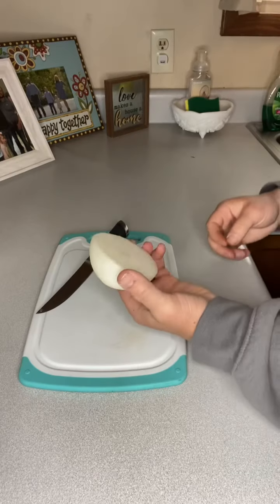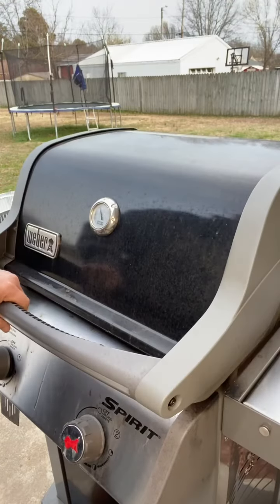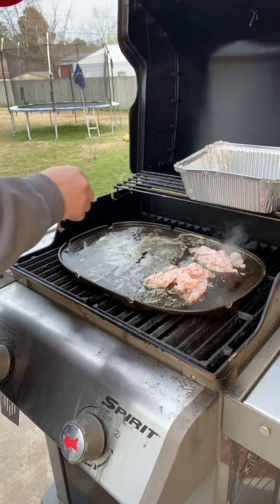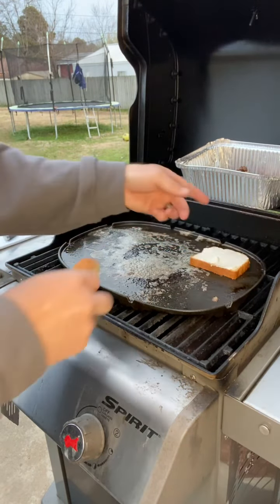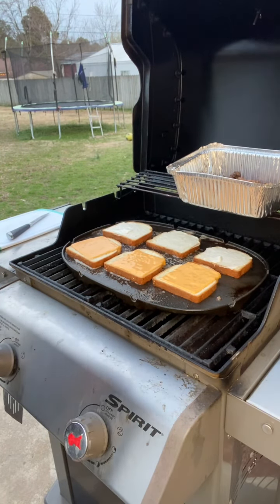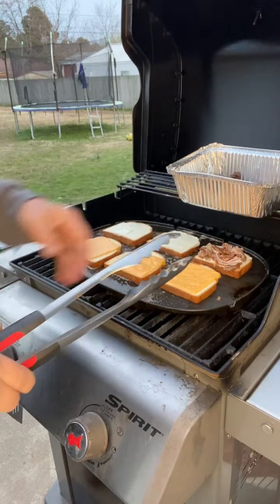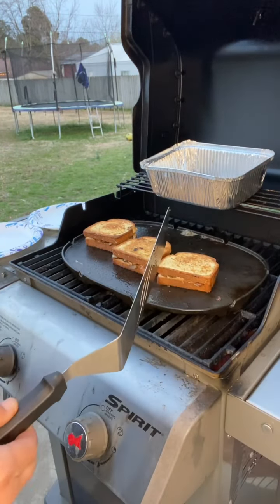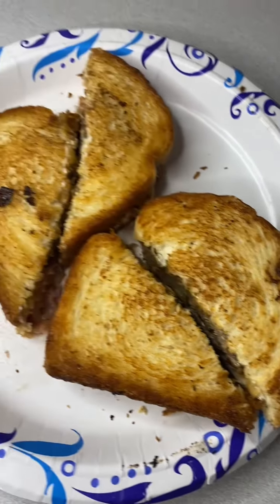Hayden’s Heroes!!!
A great quick little meal that surpassed my expectations! Y’all please give this a try!